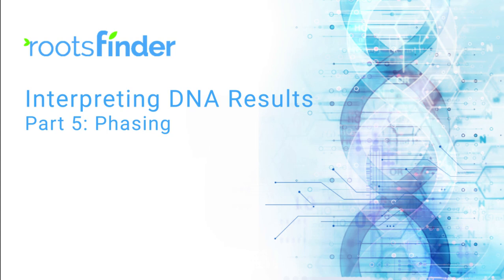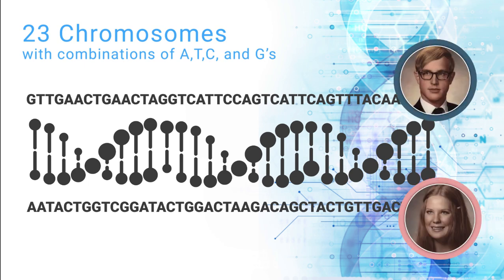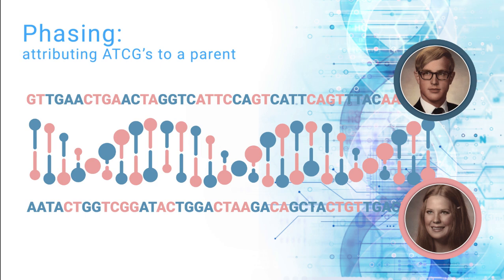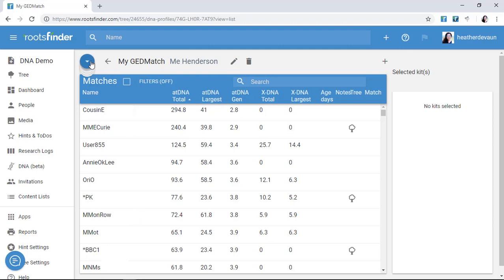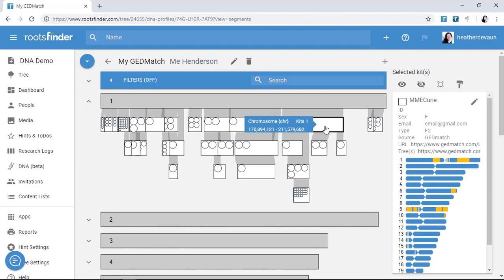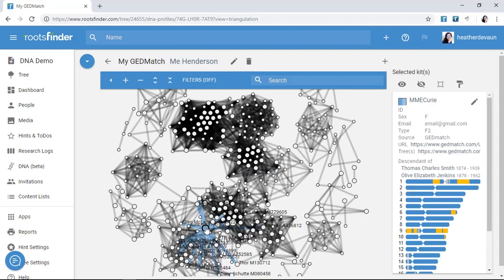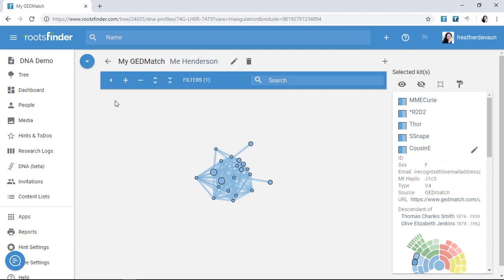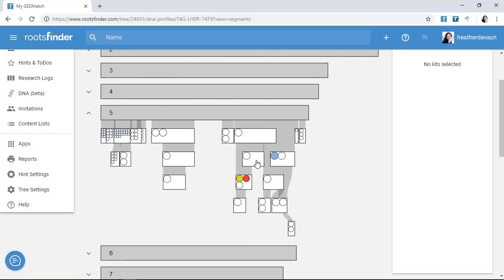Interpreting DNA Results Part 5: DNA Phasing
When interpreting DNA test results for genetic genealogy, it’s important to remember that we inherit 50% of our DNA from our mom, and 50% of our DNA from our dad. They received half of their DNA from their moms, and their dads, and so on back through time. This is your genetic genealogy; the DNA you inherited from your ancestors. Some things carried forward over the generations; some things got dropped along the way.

When you send in your DNA kit for testing, you get back an aggregate set of results. It’s a bunch of As,Ts,Cs,and Gs at different segments of my chromosomes. It doesn’t make much sense. The process of assigning which genetic data you received from your mom and her ancestors vs what you received from your dad and his ancestors is called phasing. Fortunately, RootsFinder provides you with some powerful tools that will help you phase your data and assign it to a specific parent.